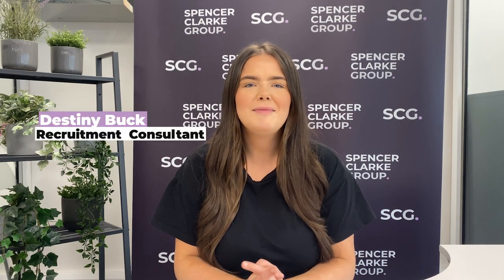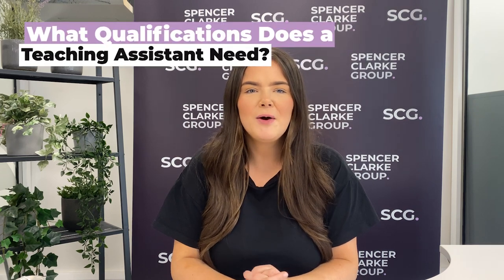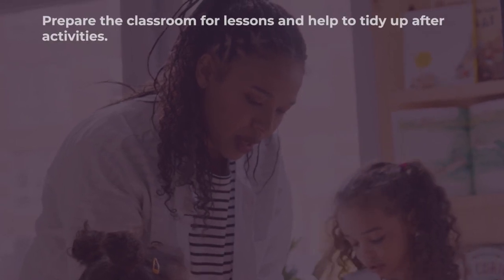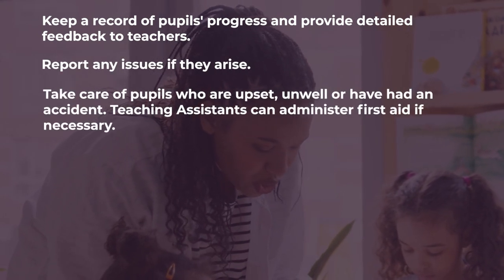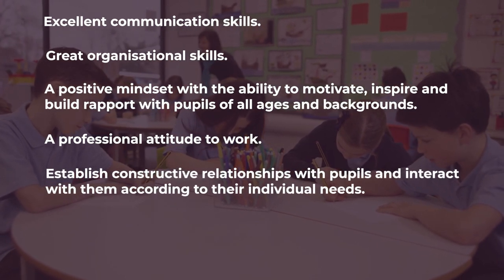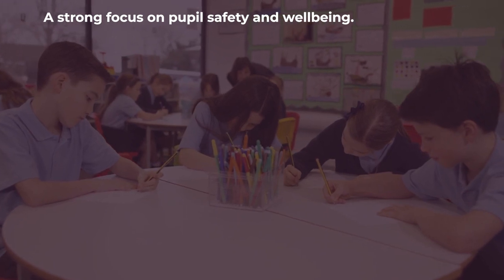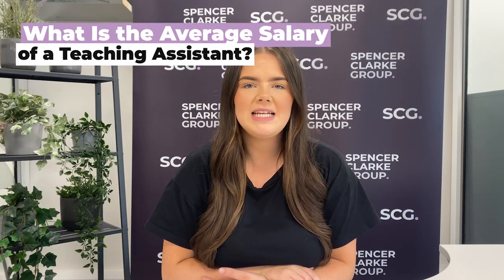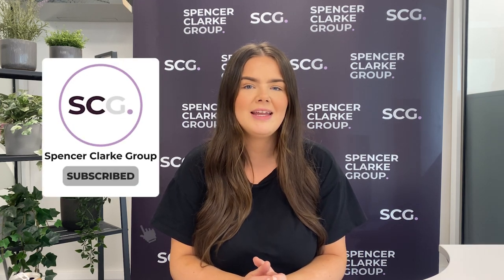How To Become a Teaching Assistant | Spencer Clarke Group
-Chapters:
0:00 Intro
0:56 What Qualifications Does a Teaching Assistant Need?
1:27 What Are the Responsibilities of a Teaching Assistant??
2:34 What Skills Does a Teaching Assistant Need?
4:13 What Is the Average Salary of a Teaching Assistant?

0:56 What Qualifications Does a Teaching Assistant Need?
To become an entry level Teaching Assistant, you will need GCSEs (or equivalent qualifications) in maths and English, experience of working with children and basic literacy and numeracy skills.
Although not essential, further education such as A Levels, a degree or passing a Teaching Assistant course could be advantageous in the recruitment process.
To work within a school, Teaching Assistants will also need to pass an enhanced criminal records check through the Disclosure and Barring Service (DBS) or Disclosure Scotland.

1:27 What Are the Responsibilities of a Teaching Assistant??
While working as a Teaching Assistant, you will be required to:
- Prepare the classroom for lessons and help to tidy up after activities.
- Create displays of children's work.
- Work with pupils to make sure they understand the work.
- Work with pupils to make sure they stay focussed.
- Motivate and encourage pupils.
- Help children who require extra support.
- Support the teacher in managing challenging behaviour.
- Promote positive behaviour.
- Listen to pupils read.
- Read to pupils and tell them stories.
- Supervise group activities.
- Attend training lessons.
- Keep a record of pupils' progress and provide detailed feedback to teachers.
- Report any issues if they arise.
- Take care of pupils who are upset, unwell or have had an accident. Teaching Assistants can administer first aid if necessary.
- Assist with extra-curricular activities such as breakfast, after-school and homework clubs.
- Attend and assist on classroom outings or sporting events.
- Assist in providing a safe and healthy environment which follows safeguarding procedures.

2:34 What Skills Does a Teaching Assistant Need?
Key skills of a Teaching Assistant include:
- Excellent communication skills.
- Great organisational skills.
- A positive mindset with the ability to motivate, inspire and build rapport with pupils of all ages and backgrounds.
- A professional attitude to work.
- Establish constructive relationships with pupils and interact with them according to their individual needs.
- Empathy, sensitivity and understanding.
- The ability to teach pupils.
- The ability to successfully work alongside other colleagues within the school including Teachers, fellow Support Staff, Educational Psychologists, Speech and Language Therapists and Social Workers.
- The ability to relate to pupils of all ages and backgrounds.
- Excellent literacy and numeracy skills.
- Knowledge of the school curriculum.
- IT skills.
- Patience including the ability to manage challenging behaviour.
- A creative mindset.
- A strong focus on pupil safety and wellbeing.
- Promote self-esteem and independence in pupils.
- Friendly and welcoming.
- Contribute to the overall ethos and aims of the school.
- Respect for diversity. While working as a Teaching Assistant, you will work with pupils, parents, teachers and governors from all walks of life and backgrounds.
- Commitment to continued professional development and staying up to date with educational and school policies.
- Comply with policies and procedures which relate to confidentiality, child protection, health, safety and security and data protection.

4:13 What Is the Average Salary of a Teaching Assistant?
The average salary of a Teaching Assistant in the UK varies depending on location, experience, and type of school.
The average salary for a Teaching Assistant is around £17,000 to £22,000 per year. However, due to the higher cost of living, Teaching Assistants in London can expect to earn between £21,000 to £23,000 per year.
Some Teaching Assistants may earn more than this range, while others may earn less. It's important to note that Teaching Assistants may also receive additional benefits, such as pensions and holiday pay.

Searching for a Teaching Assistant job?

Love to read more Teaching Assistant related content?

Got a Teaching Assistant interview lined up? Check out the most common Teaching Assistant interview questions to prepare for:

Ever wondered how a Teaching Assistant supports schools? Discover all in this blog: